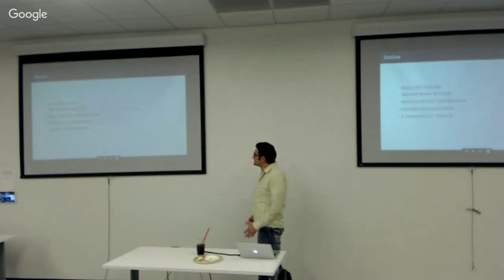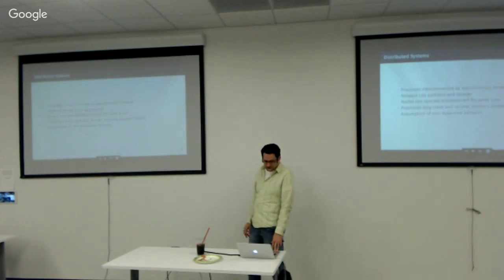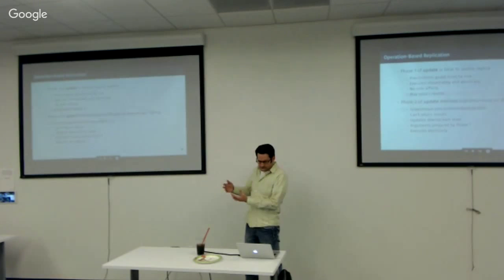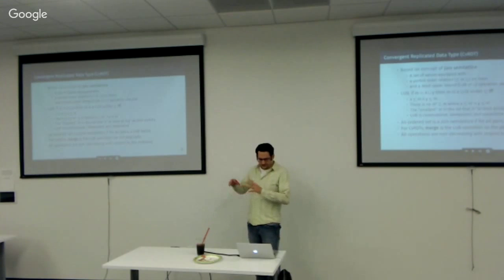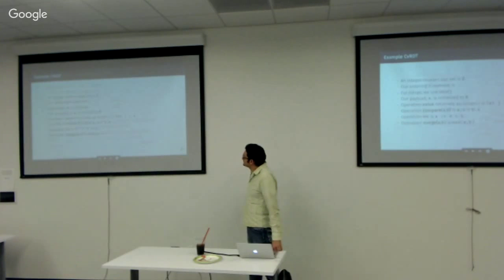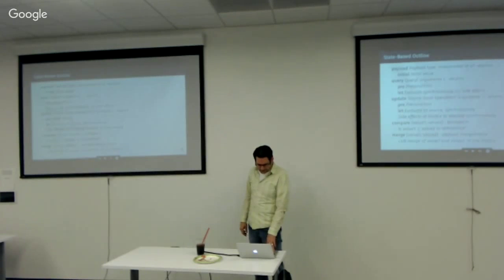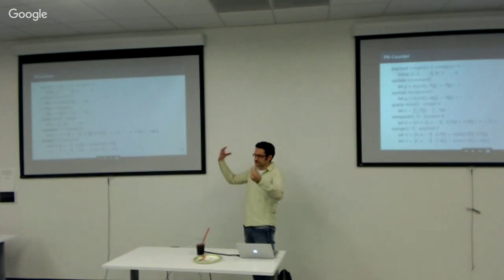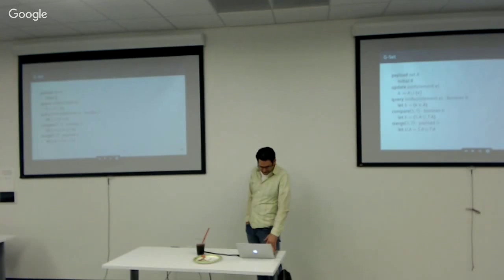CRDTs - Utah Distributed Systems Meetup 2016-02-16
Utah Distributed Systems Meetup 2/16/2016